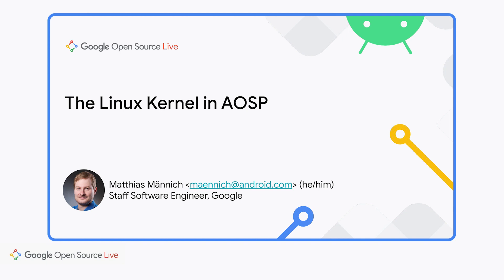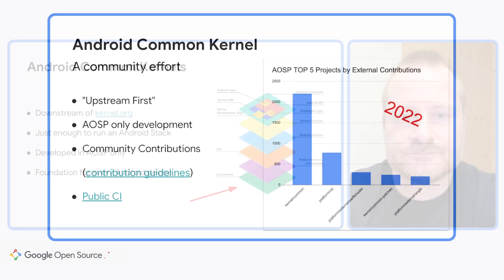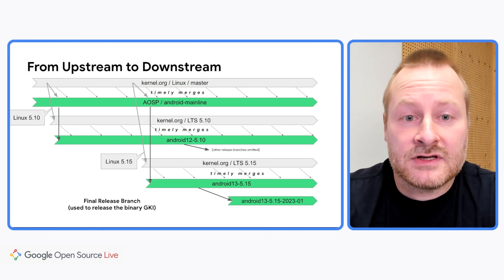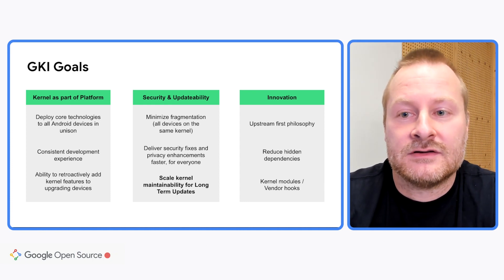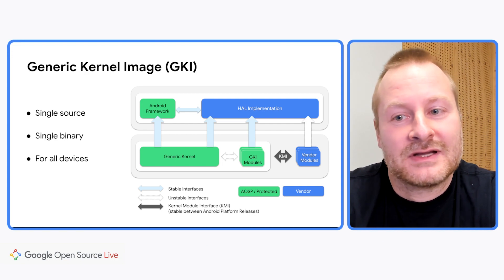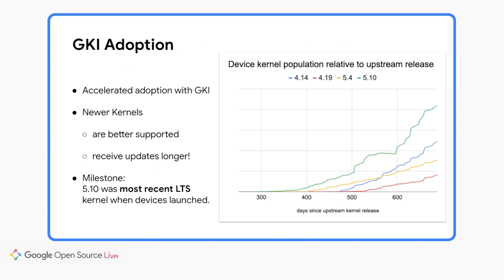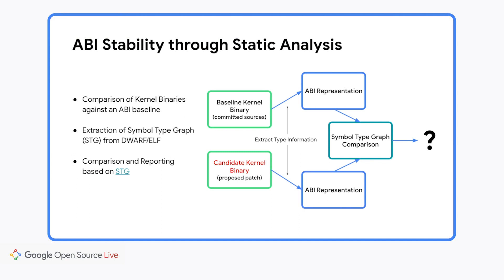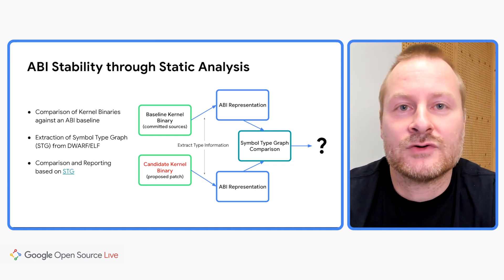The Linux Kernel in AOSP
At the foundation of every Android device is the Android (Linux) Kernel. Watch along as Matthias discusses the development process that allows his team to assure stability, flexibility, and compatibility for the Generic Kernel Image (GKI) based on the Android Common Kernel (ACK), a single kernel suitable for all devices.

Speaker: Matthias Männich

Captions are available in Brazilian Portuguese, Chinese-Mandarin, English, & Spanish.